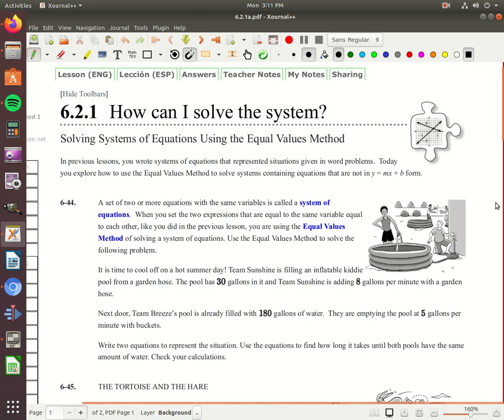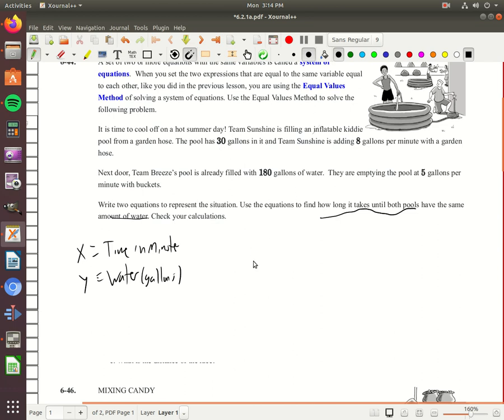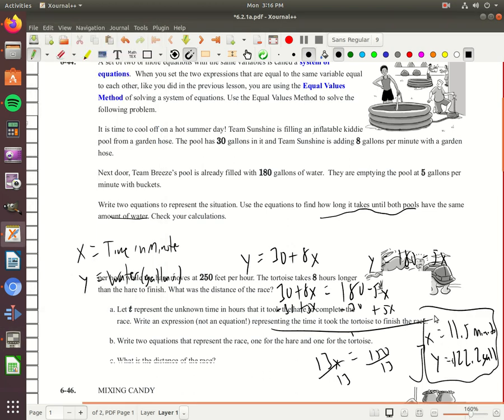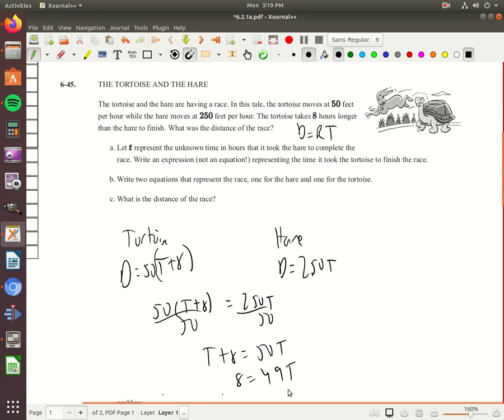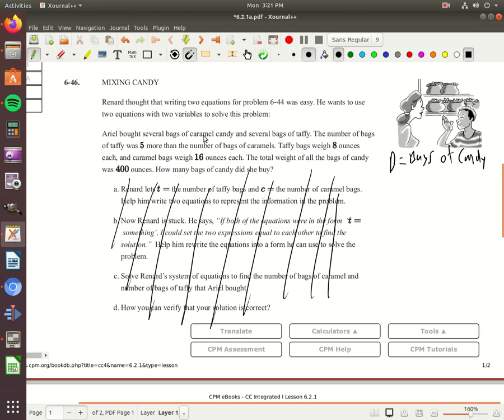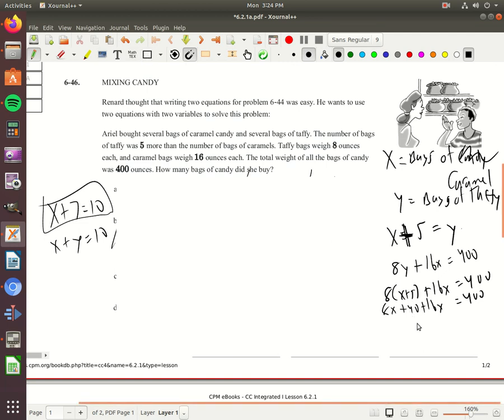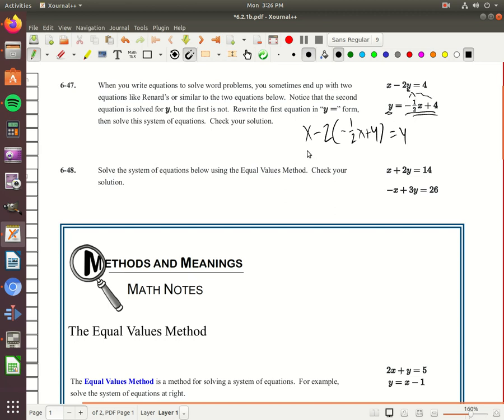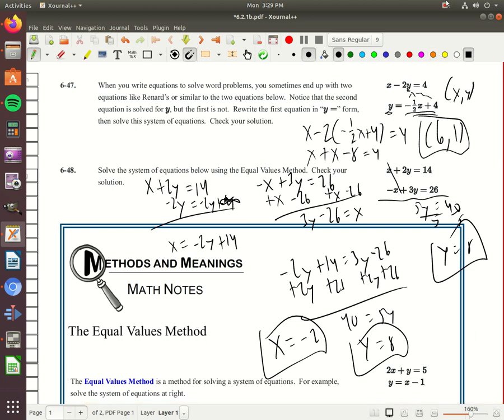Int 1 - 6.2.1